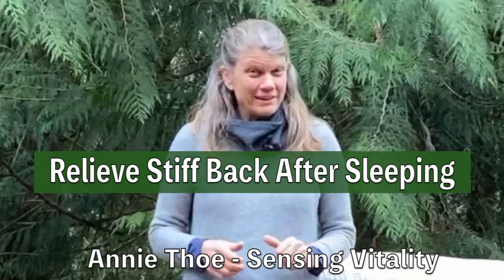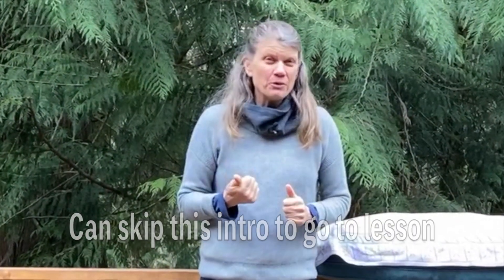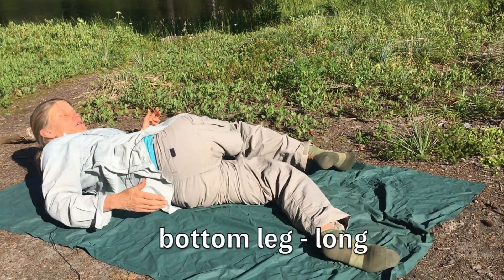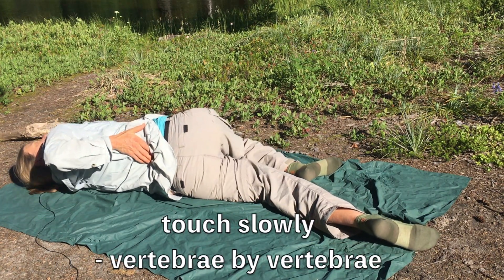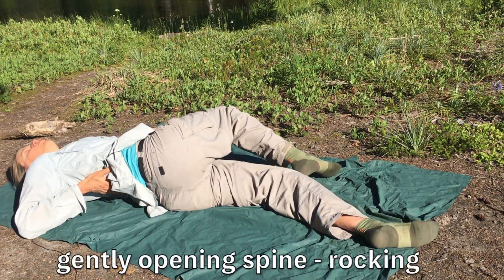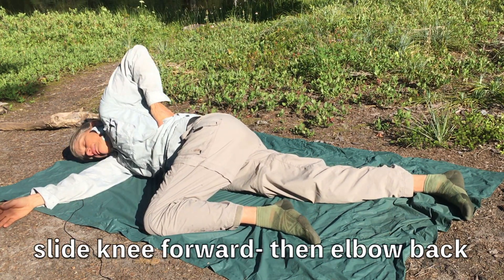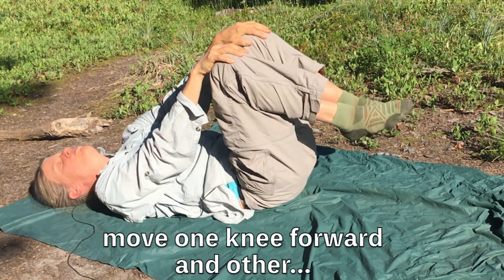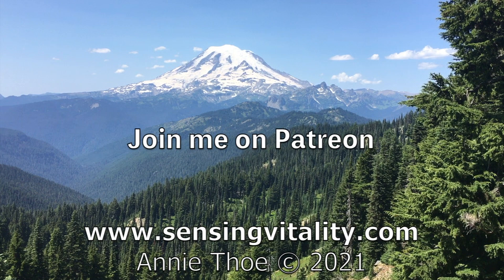Relieve Stiff Back After Sleeping - Gentle Back Warm up (6+ minutes)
This gentle lesson on how to relieve stiff back is based on the Feldenkrais Method® with Annie Thoe.  Did you wake up with stiff lower back or  lower back muscles often stiff? *Be sure to watch instructions in the first 90 seconds to protect your back and sacrum for an alternate position for your knee in this video.  This lessons takes @ 6+ minutes.

These "exercises" help align back at home-- these videos are really lessons rather than exercise because you learn to use your mind and body to work better together to refine your coordination versus repetitive movements. You will become more flexible and also stable in your spine and body as your connect the dots of support through your spine with your arms and legs and head.

Do these lessons slowly, you can adjust the speed of this video to go even slower.  If your back is out of alignment or in pain, be careful.  This potentially can align your lower back at home, but you need to be gentle and aware.  If you have any pain, STOP.  You have gone too far or too fast or your body is not able to do this yet. You may need professional guidance and even more supportive, gentle lessons. (Try the foot sliding lesson - link at the end of the video)

You can do this in bed (or in a tent) but good to do on a flat, firm surface like the floor-- make sure your knee can slide.  You can also put a folded towel or small pillow under you head for support-- especially if you have neck restrictions.

Let me know how this works for you-- be gentle with these movements and work with sensing your bones, resting on the ground, connecting with your hands as you touch.

Blessings!
Annie